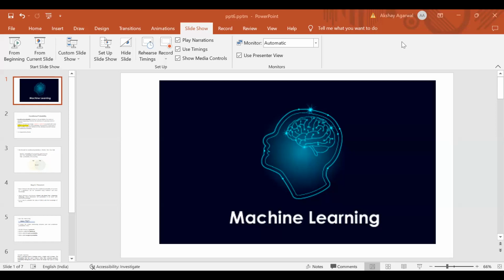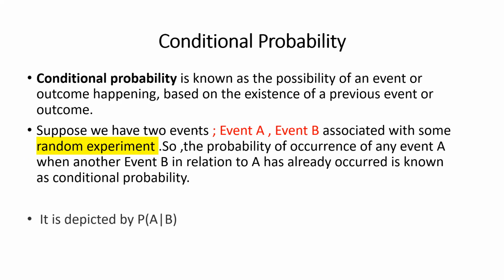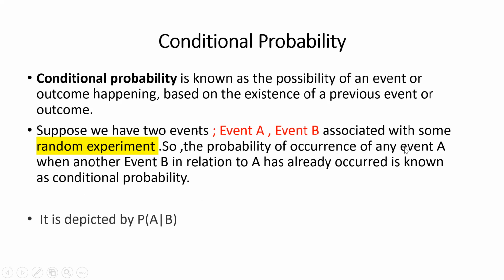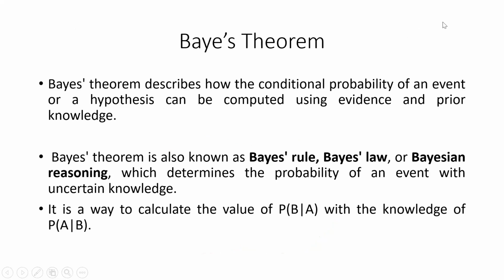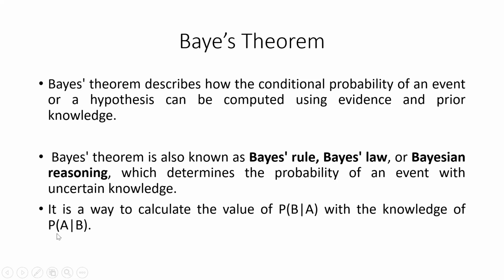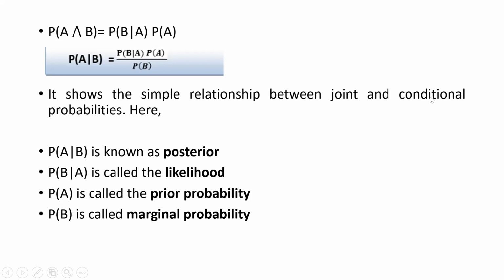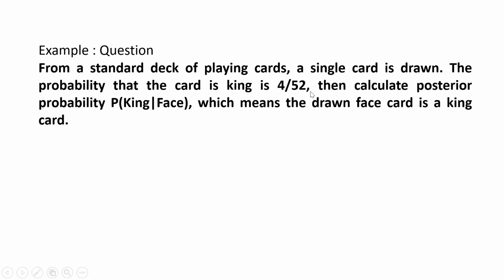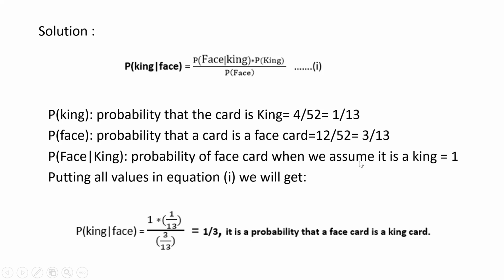Machine Learning Tutorial : Lecture 6 conditionalprobability baye's theorem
Easy Example of Standard book of Baye's theorem